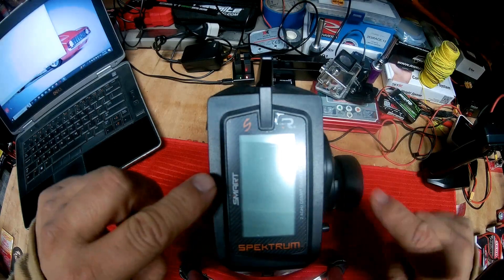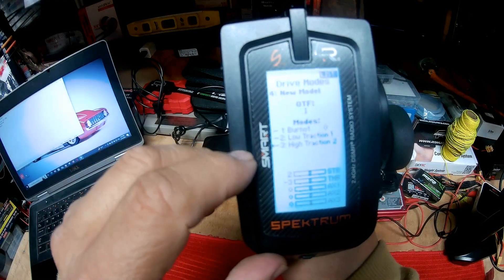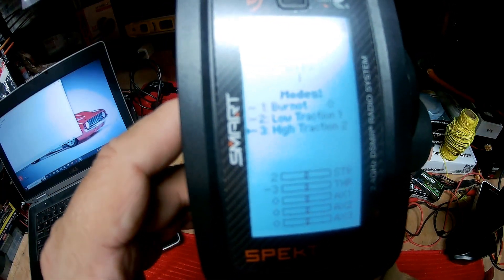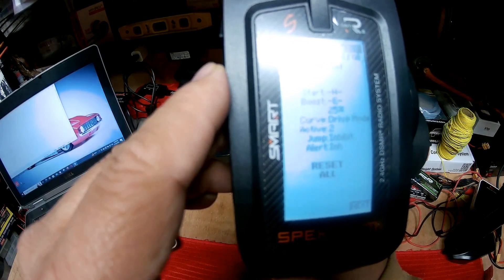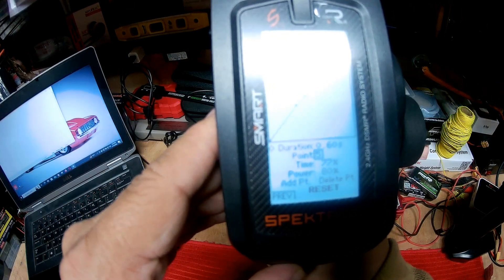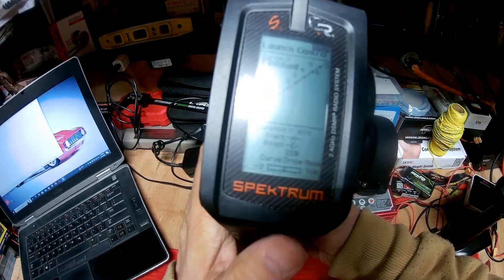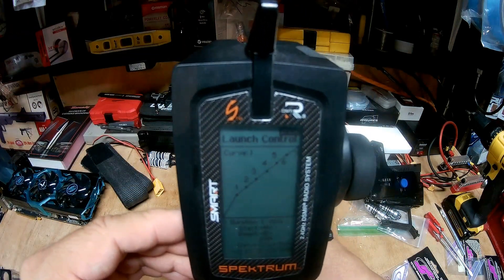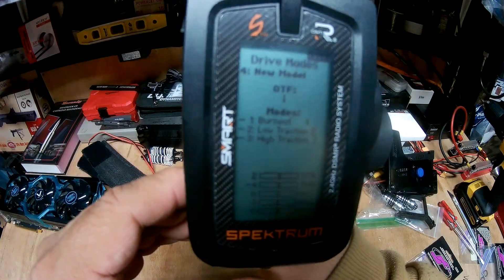Spektrum DX5 Pro Launch Control, Trans-break & 25% Boost Setup Revealed!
"Unlock the full potential of your RC drag racing with the ultimate guide to programming the Spektrum DX5 Pro for Launch Control, Transbrake, and Boost Control configurations. Whether you're racing a Losi 22S Drag Car or any fast RC machine, mastering these settings can give you the competitive edge you've been looking for. In this detailed tutorial, we dive into the step-by-step process of configuring your Spektrum DX5 Pro using the Smart ESC Programming Update Box, specifically focusing on the Avian and Firma systems (Spektrum SMART SPMXCA200). Learn how to fine-tune your launch to achieve explosive starts, set up a reliable transbrake for consistent performance, and adjust boost control for maximum speed. Perfect for enthusiasts and competitors in the RC drag racing scene, this guide is a must-watch for anyone looking to get the most out of their RC car. Join Anthony’s RC World in exploring the advanced features of the Spektrum DX5 Pro and elevate your RC racing game today! rcracing losi horizonhobby Losi22S 22SDragcar rcdragcar rcdragracing fastrc nopreprc rccar rccars rchobby rcspeed radiocontrol SmartESCPprogrammingUpdateBox AvianandFirma SpektrumSMARTSPMXCA200 SpektrumDX5Pro LaunchControl SpektrumTransbrake SpektrumBoostControl"

Spektrum DX5 Pro, Launch Control.
3 Drive modes.
Transbreak and 25% Boost Button.

The software version on the radio is 2.03.

From the Main screen go to Drive Mode and click on it
Set OTF to letter (I). This will allow you to use the 3 position switch for the 3 different drive modes that we are going to use.

Create 3 drive modes and name then as you like

We are going to create the following:
1-Switch in the Bottom position. Burnout
2-Switch in the middle position. Low Traction
3-Switch in the Top position. High Traction

Go back to Main screen using the wheel

Scroll to Launch Control, click on it
Set the Start to letter (H)
Boost to letter (E)
25% boost

Curve (Select the curve that you are going to set up) 1-Burnout, 2-Low Traction and 3-High Traction
Jump (Inhivit)
ALert (Tone)

Go to the Bottom right corner
Go to Next

This next screen is where you are going to set up the Curve Power and Timing %

Default curve has Points: 1,2 and 3.

We are going to set Curve 1 Burnout
Go to Duration and set it to 5.00 second

Go to Point 1 and set the Time to 45% | Set the Power to 25%
Go to Point 2 and set the Time to 100% | Set the Power to 30%

Launch Control Switch position 2 (Middle position) Low Traction

Go to Duration and set it to 1.00 second

Go to Point and the max you can go is to 1 and 2 to make changes so you have to add the remaining points so that you can start to set the curve easily.
Scroll down to Add Point,

click on add point and select from 2-3. this is going to add Point 4.
click on add point and select from 3-4. this is going to add Point 5.
click on add point and select from 4-5. this is going to add Point 6.
click on add point and select from 5-6. this is going to add Point 7.

Point 1 Power = 35%
Point 1 Time = 20%

Point 2 Power = 46%
Point 2 Time = 33%

Point 3 Power = 57%
Point 3 Time = 46%

Point 4 Power = 68%
Point 4 Time = 59%

Point 5 Power = 79%
Point 5 Time = 72%

Point 6 Power = 90%
Point 6 Time = 85%

Point 7 Power = 100%
Point 7 Time = 100%

Launch Control Switch position 3 (Top position) High Traction
Go to Duration and set it to .50 second
Go to Points. The max you can go is to 1 and 2 to make changes so you have to add the remaining points so that you can start to set the curve easily.

Point 2 Power = 58%
Point 2 Time = 40%

Point 3 Power = 67%
Point 3 Time = 60%

Point 4 Power = 75%
Point 4 Time = 70%

Point 5 Power = 84%
Point 5 Time = 80%

Point 6 Power = 92%
Point 6 Time = 90%